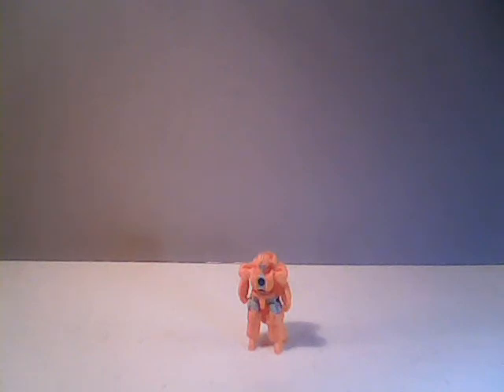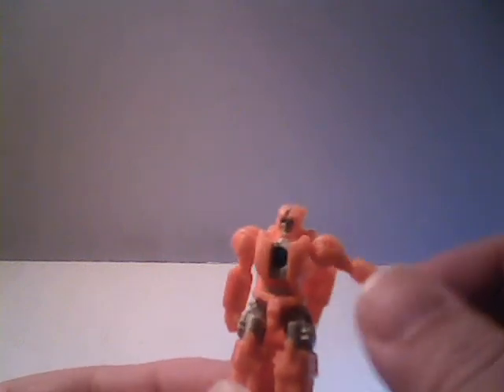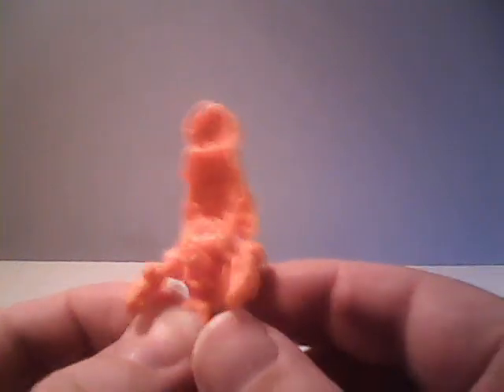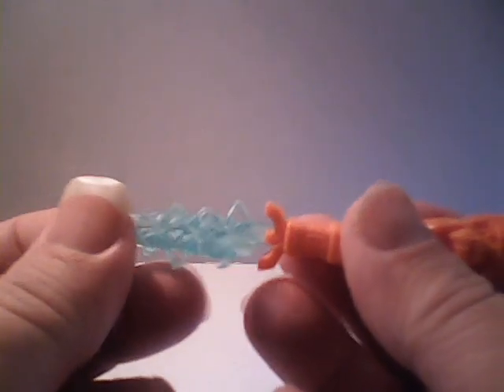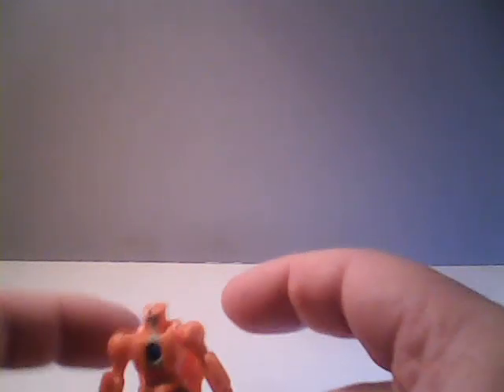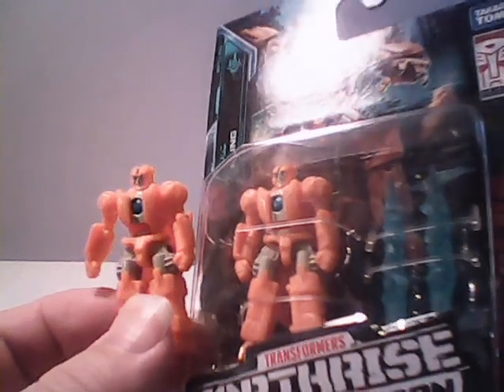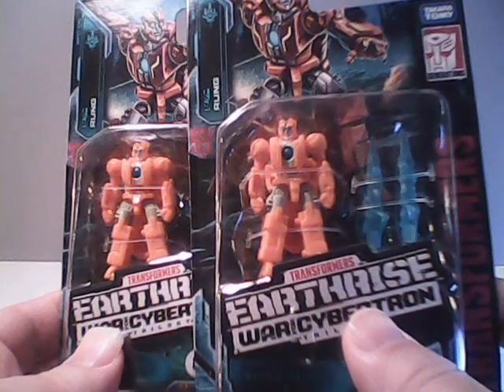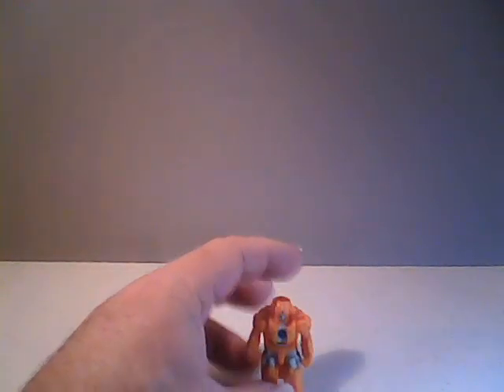Siege & Earthrise Rung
Dual review of the SIEGE and Earthrise versions of Rung.